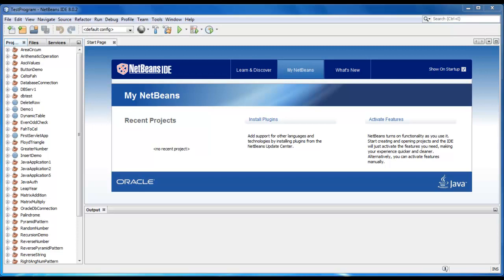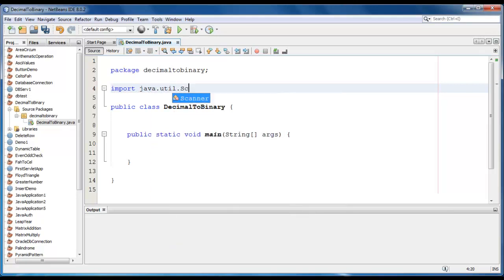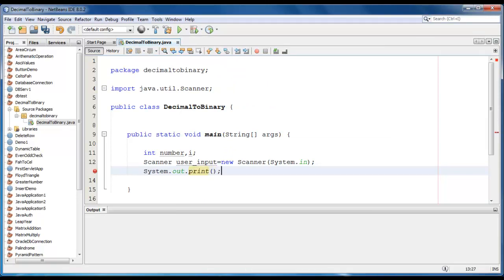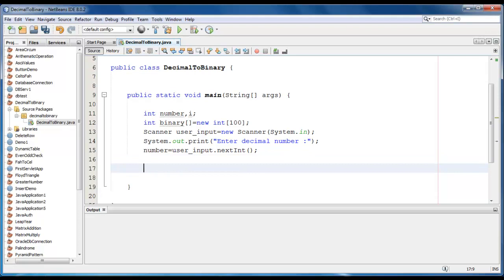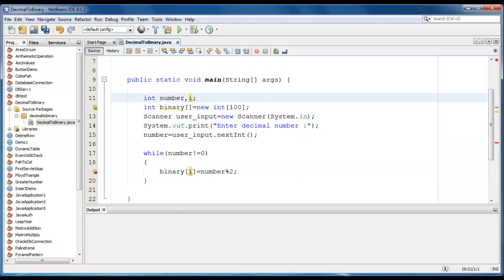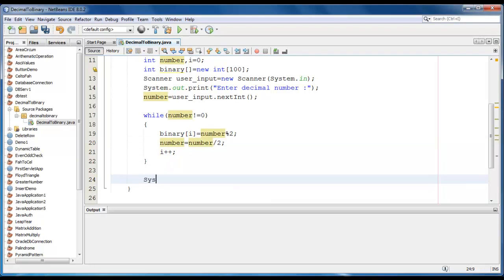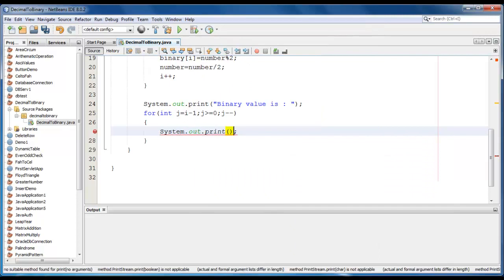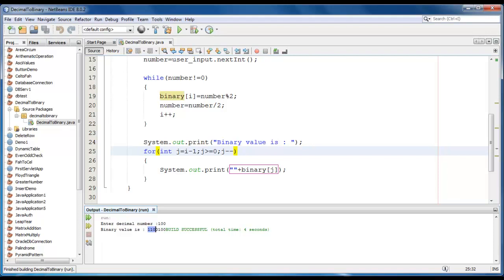Decimal To Binary Conversion In Java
In this video, you will learn Decimal to Binary conversion program In Java.
We will use Scanner class for user input and array to store and print decimal to binary output in java.

In this video you will learn:
- how to take input from user in Java
- Scanner class in Java
- how to create object in java
- how to convert decimal to binary in java
- array in java
- nextInt method in java
- how to declare a variable in Java
- how to declare an array in Java
- for loop in java
- while loop in java
- how to use for loop for iteration in java
- if condition in java

Keep Coding!